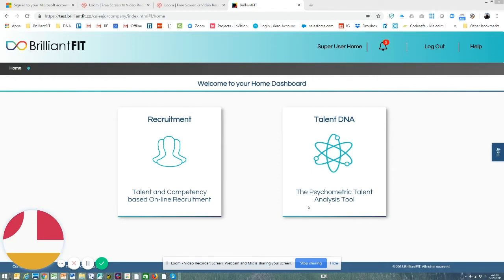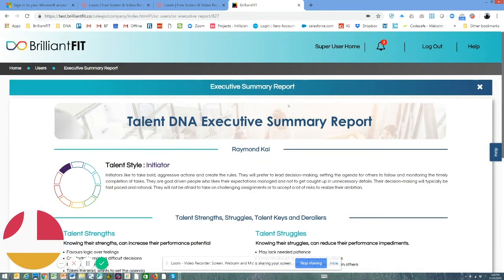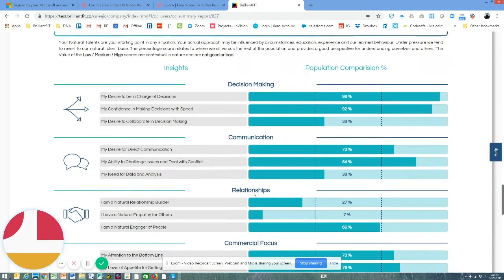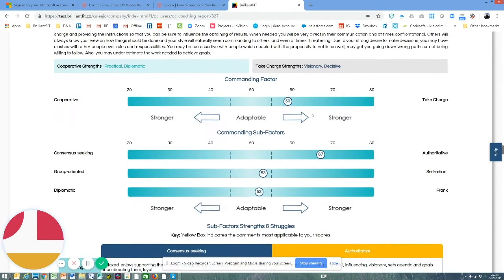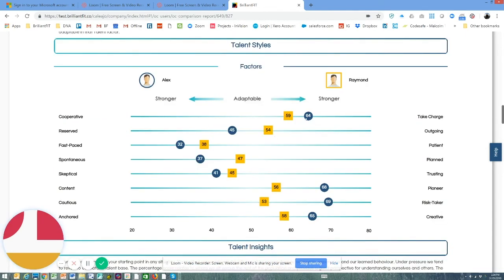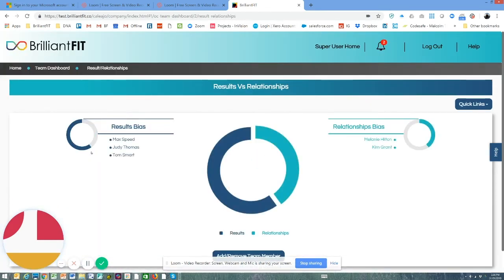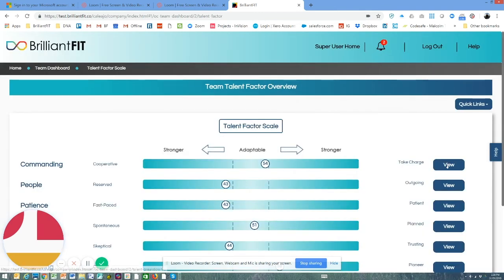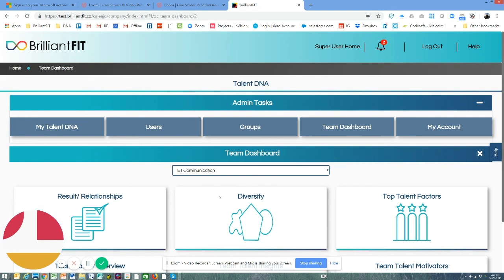BrilliantFIT Talent DNA Platform Demo 2019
A walk-through the Talent DNA area of our revolutionary platform.